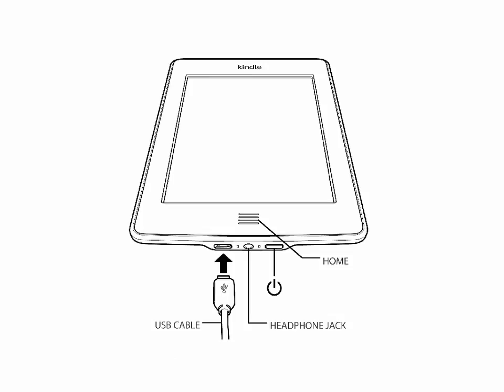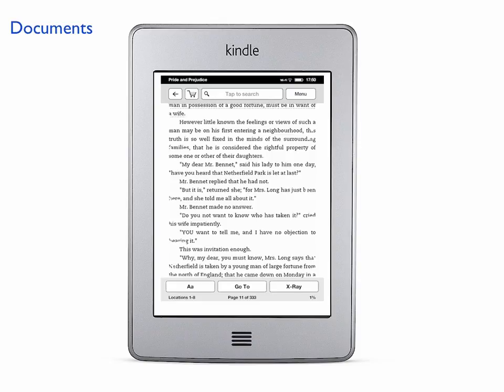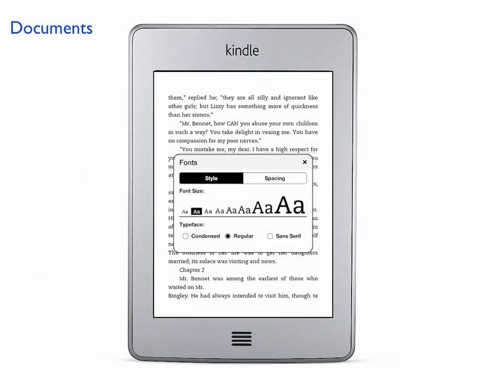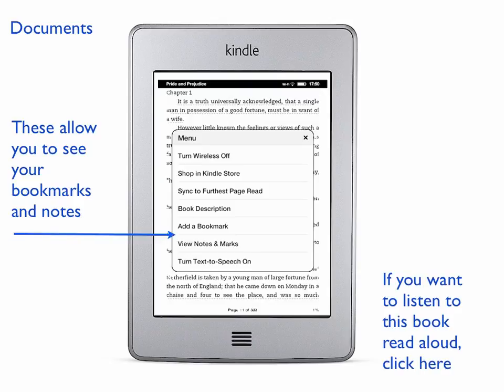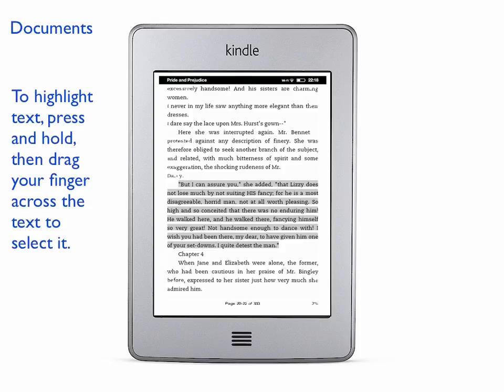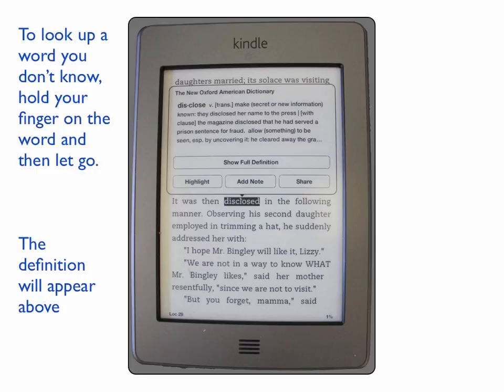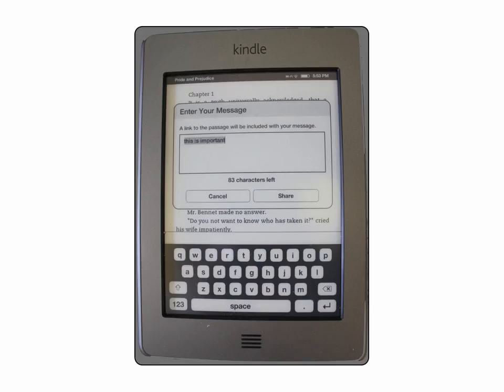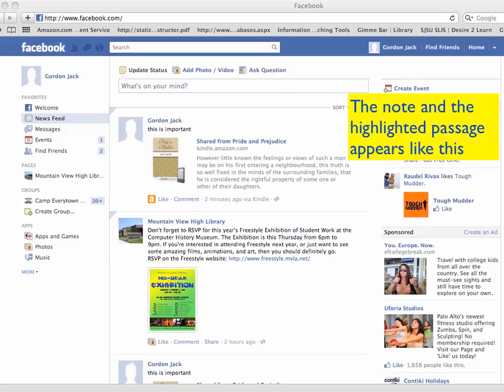Kindle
A short tutorial on the Kindle touch